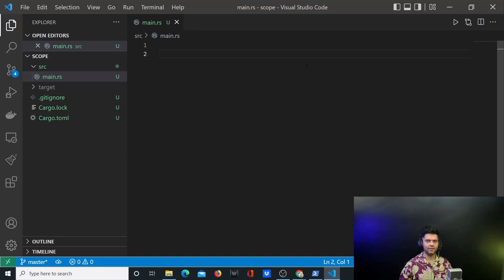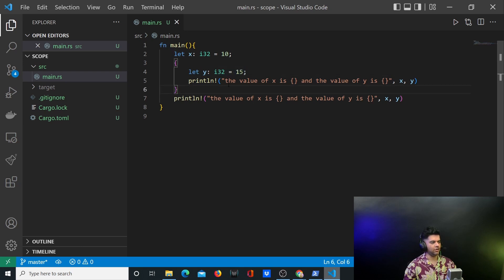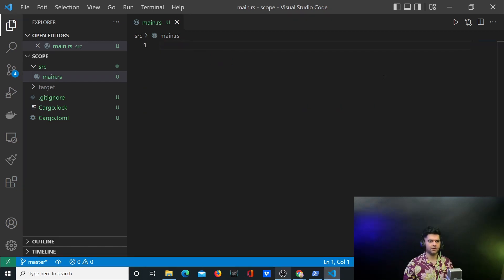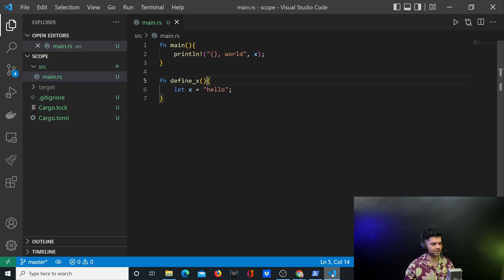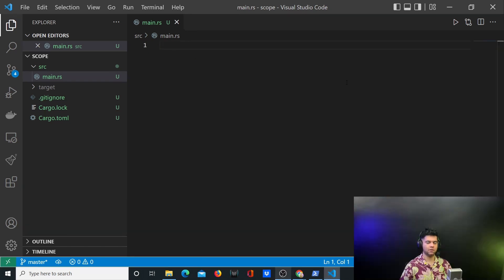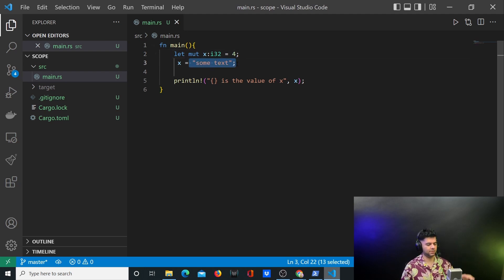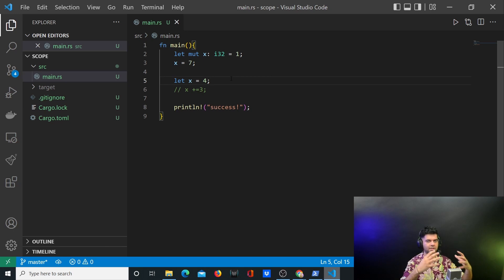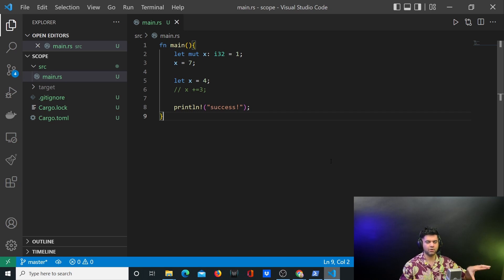Rust Basics, Part-3 - Scope And Shadowing